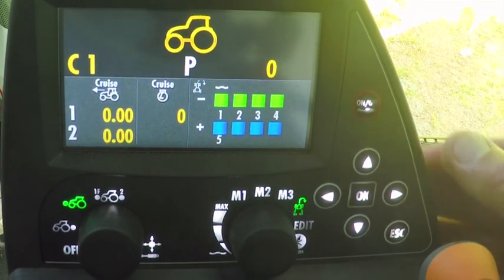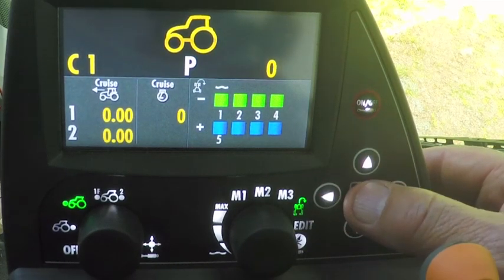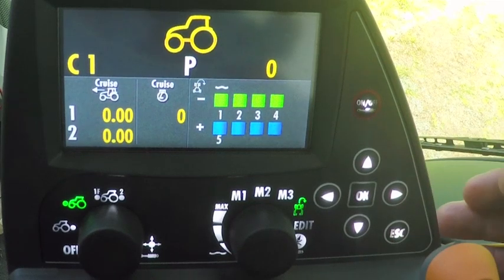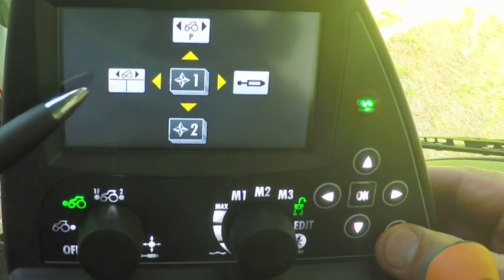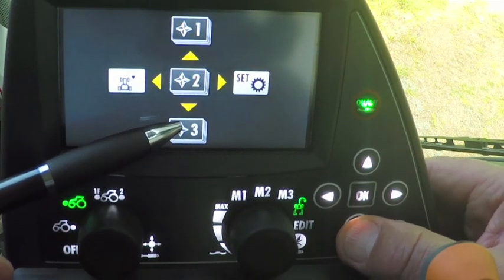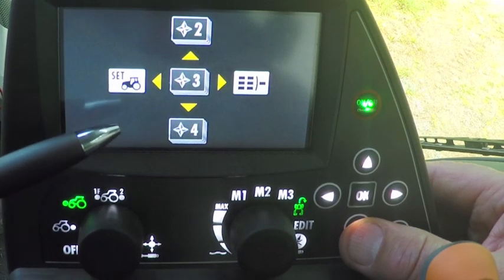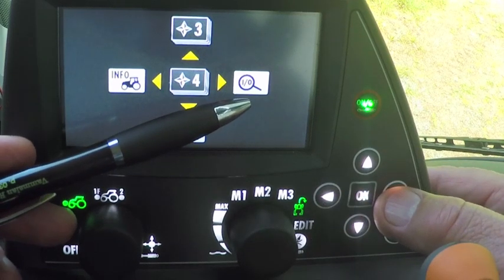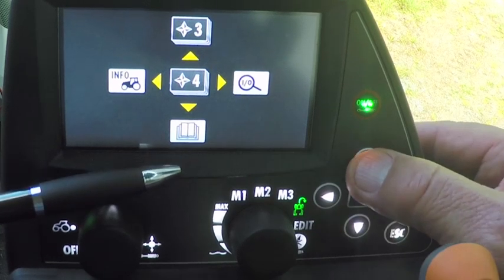[N4 & T4 Versu] 04 Armrest screen Part 3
User guide for Versu models of N4 and T4 Series